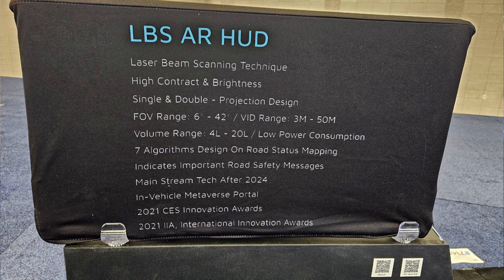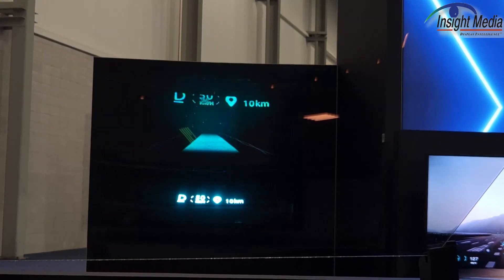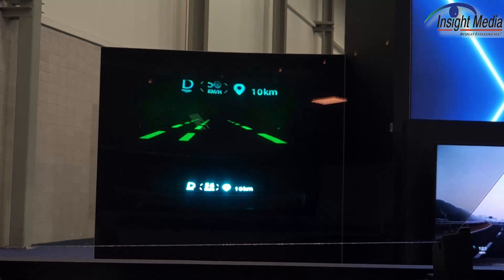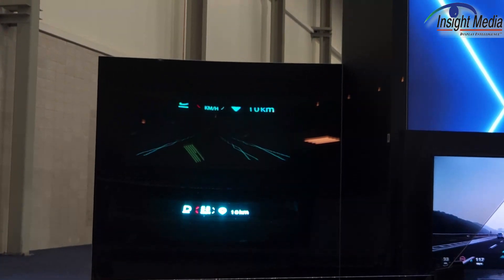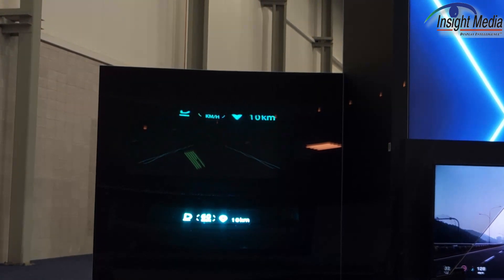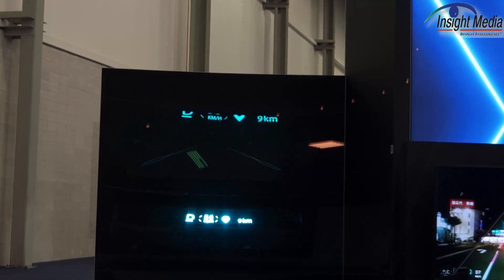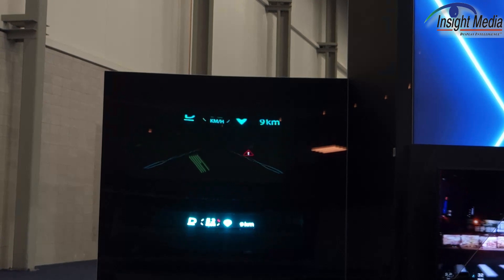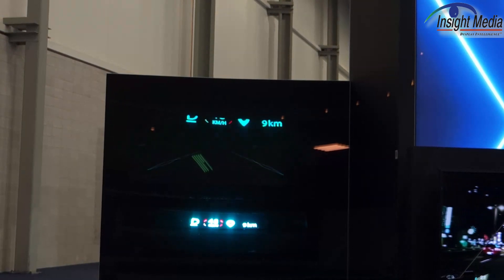Laser Scanning HUD from FIC at CES 2024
Taiwan-based FIC is developing a laser beam scanner type automotive HUD which they showcased at CES 2024. It is a two-plane solution that shows decent image quality, but will need to be size-reduced for mass production. They also need to auto-qualify the MEMS scanner, a non-trivial challenge.